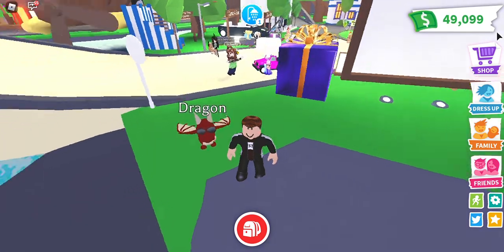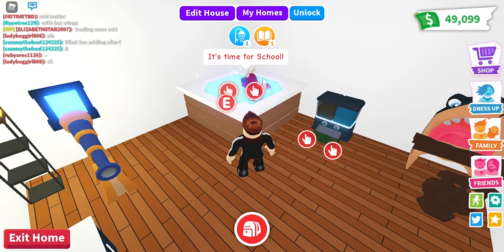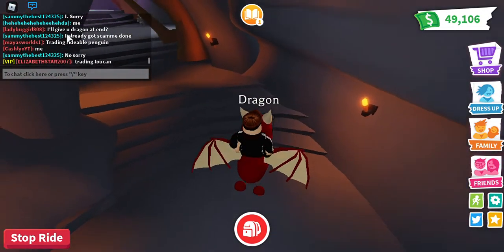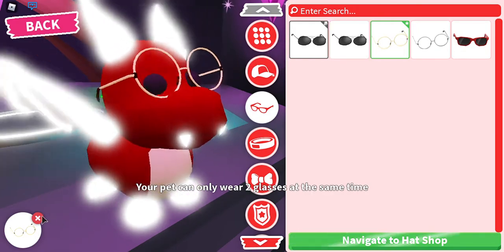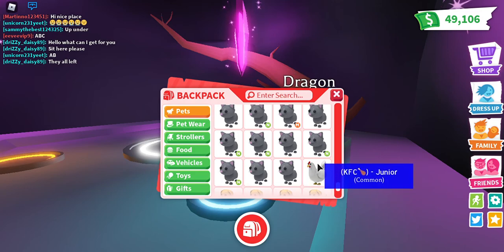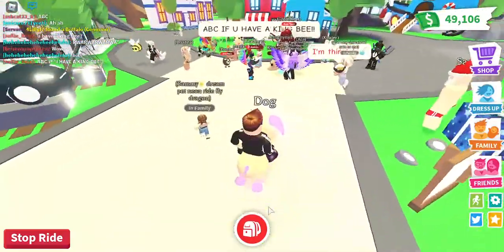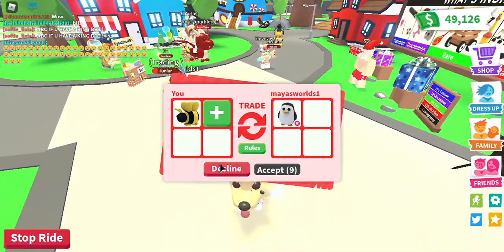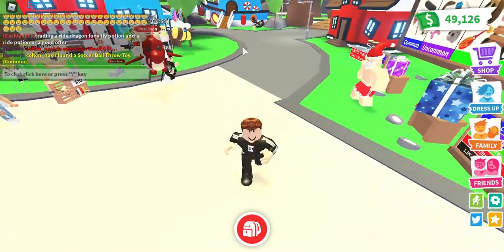neon dragon and mega dog!!!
hey guys! today i will be making a neon dragon and another mega neon dog! this was a super fun video to make and i hope you guys enjoy! more videos to come soon!

i started school and haven't really been able to upload as often but i will try to pre-record videos! also, lmk if the audio on this video is better! hope you guys enjoy! bye! thanks to brooke for helping me with this video too!